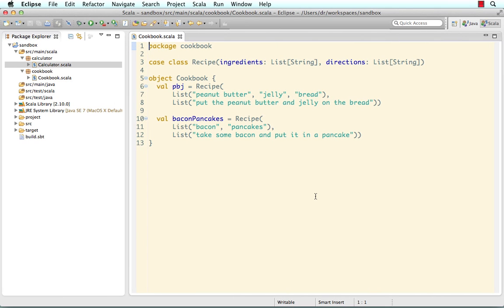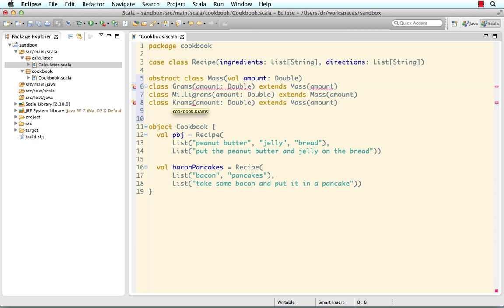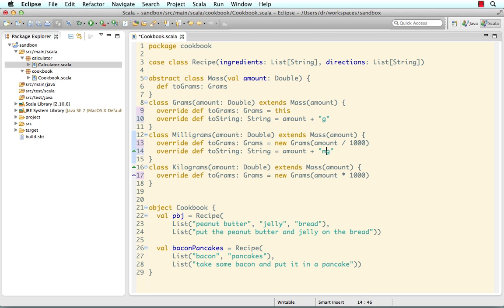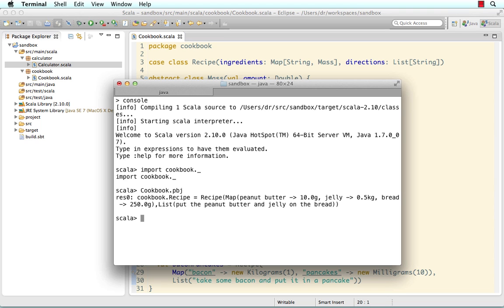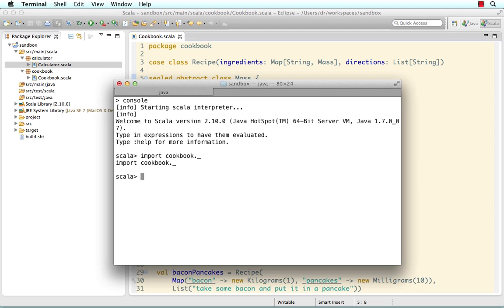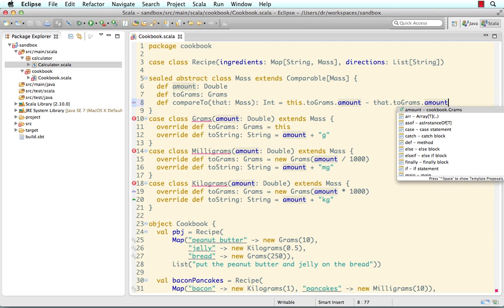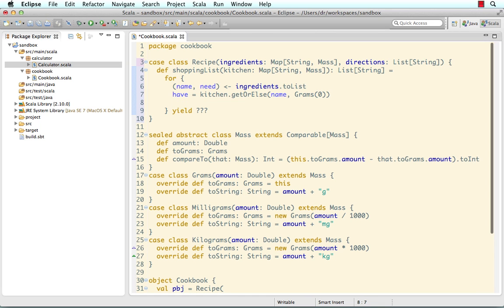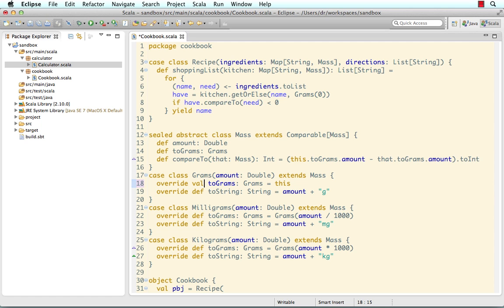05 Apply polymorphism and inheritance